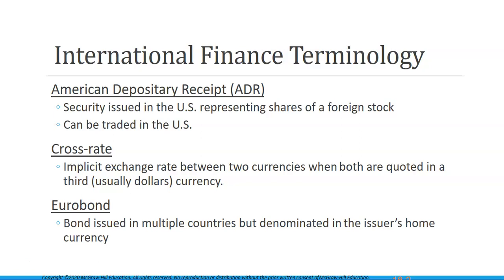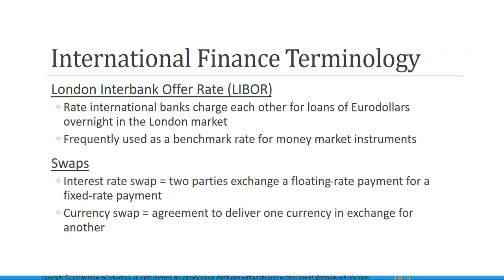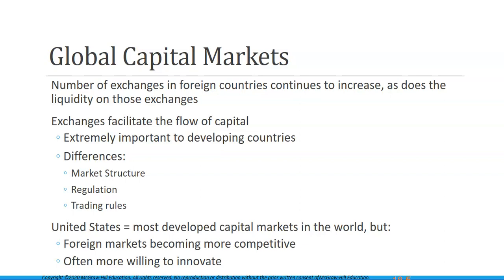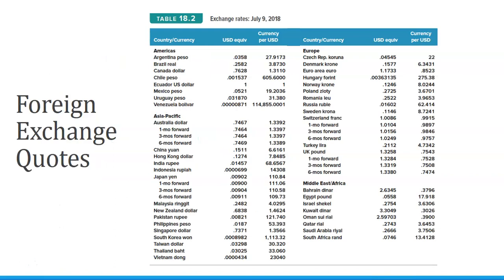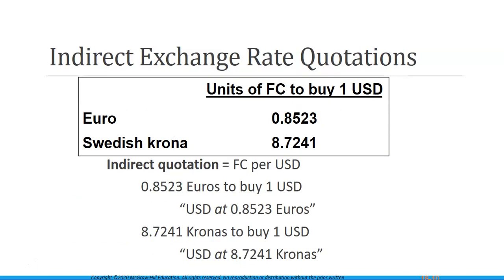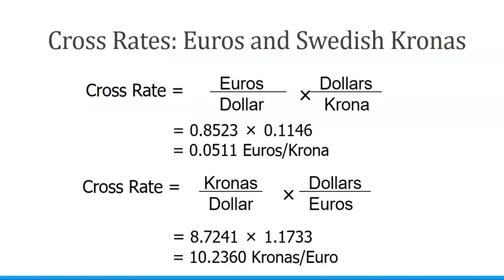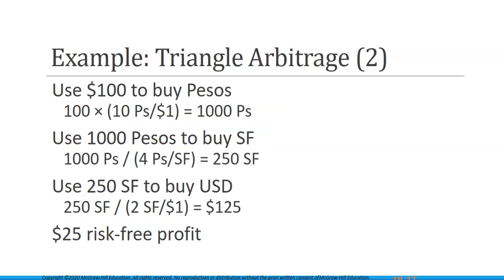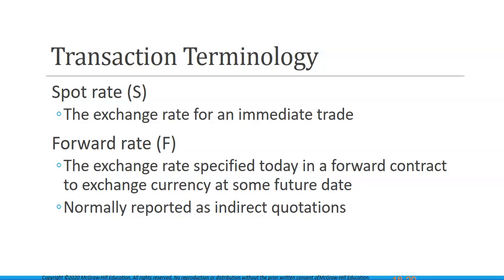BA 334 Chapter 18 Video 1